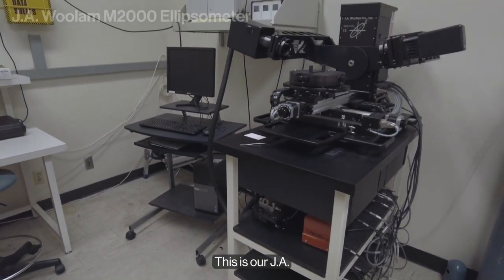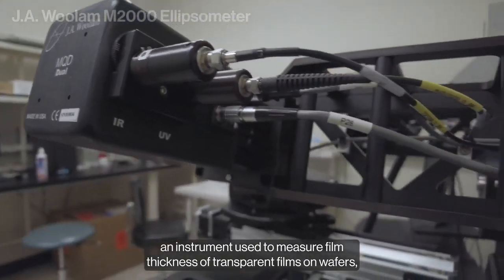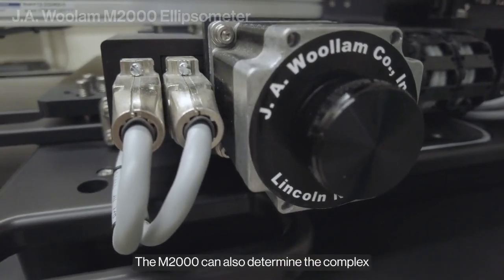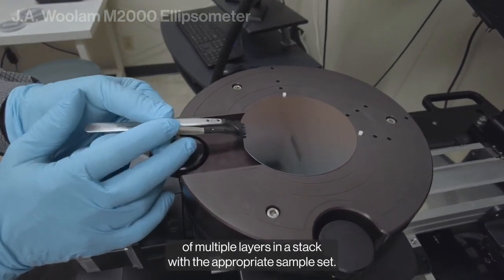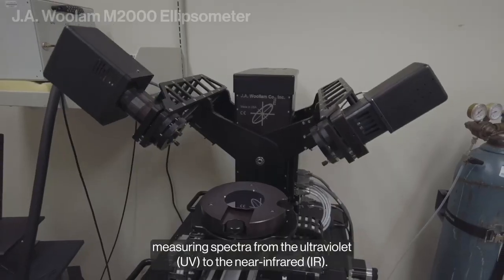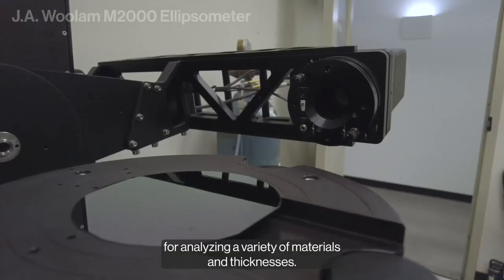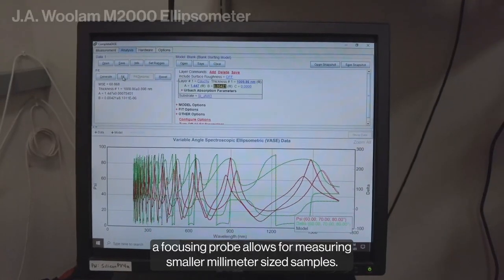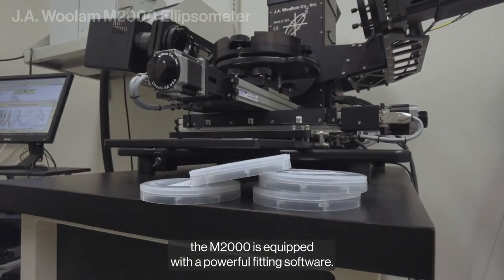J A Woolam M2000 Ellipsometer highlight video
The ASU Core Research Facilities are proud to introduce the J.A. Woollam M2000 Spectroscopic Ellipsometer, a cutting-edge instrument revolutionizing thin film measurement on wafers.

With the M2000, researchers can accurately determine the thickness of thin films and even obtain the complex refractive index of dielectric films. Its advanced capabilities extend to fitting multiple layers in a stack with precision while covering a wide spectral range from ultraviolet (UV) to near infrared (IR).

Whether you're studying materials of varying thicknesses or exploring the properties of diverse samples, the J.A. Woollam M2000 Ellipsometer is the ultimate tool for your research needs. Two of our Cores, the Eyring Materials Center and Advanced Electronics and Photonics, have an M2000 available for use.

Discover more about this remarkable instrument and unlock its potential for your research by visiting